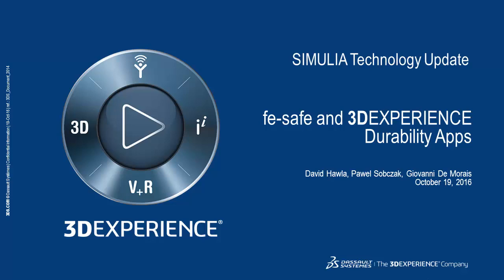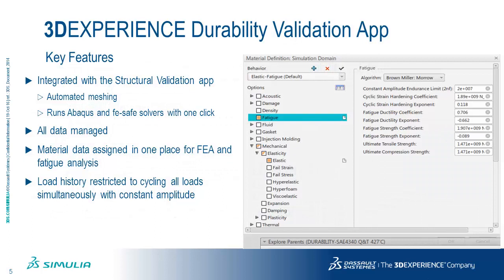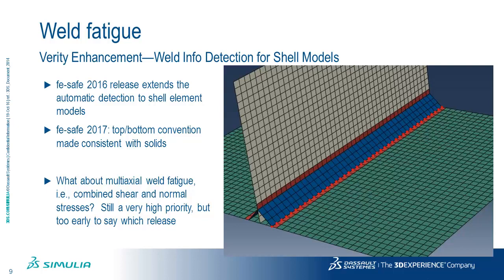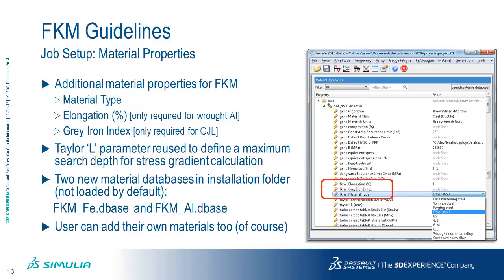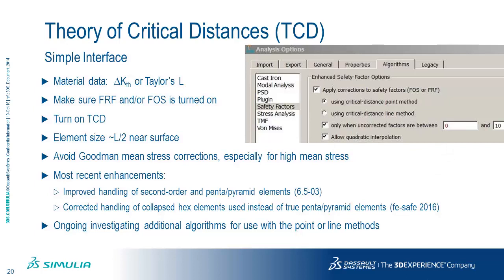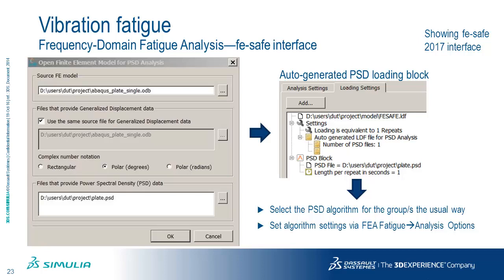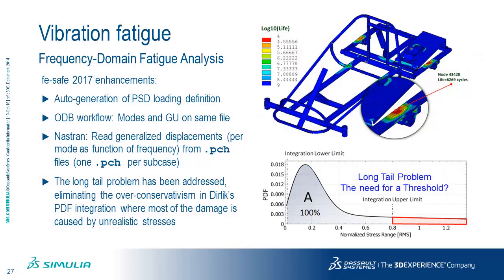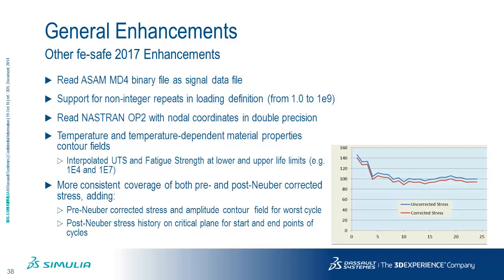5 DS Tech Update Hawla